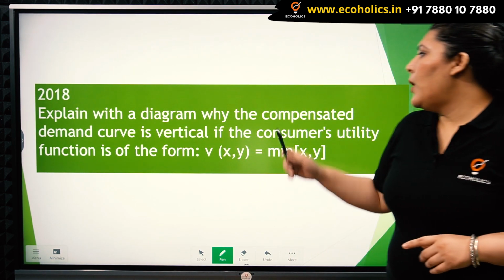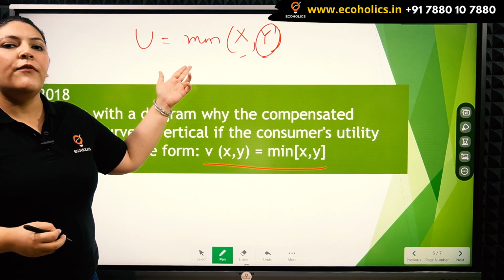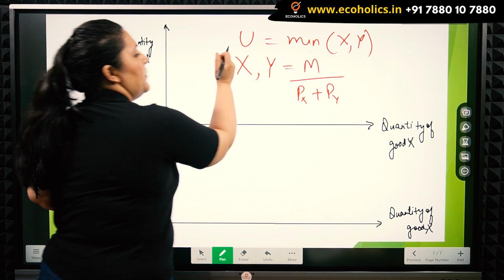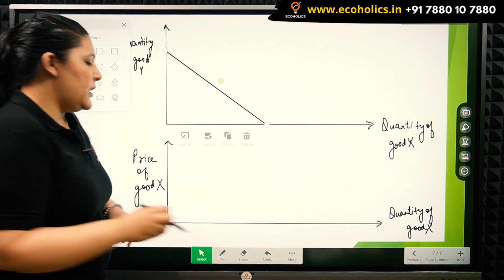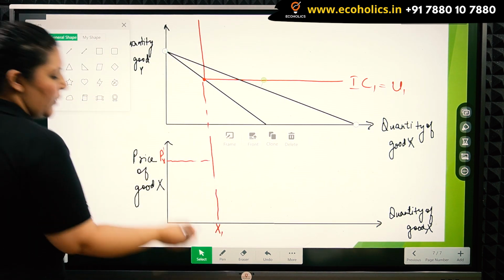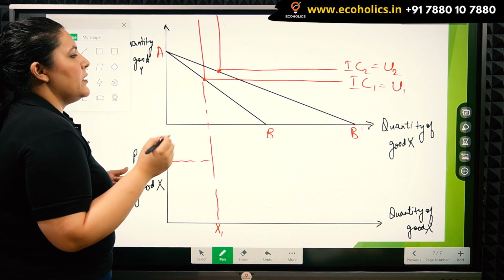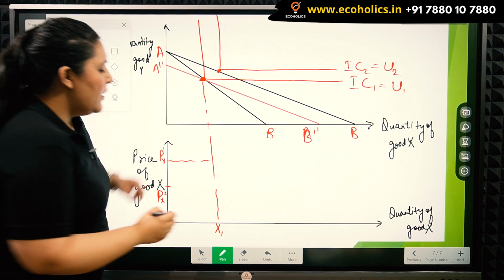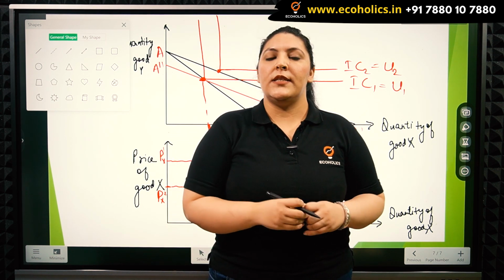UPSC Indian Economic Services (IES) Solved PYQ | Ecoholics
UPSC Indian Economic Services (IES) Past year question SOLVED | Learn Economics On Ecoholics